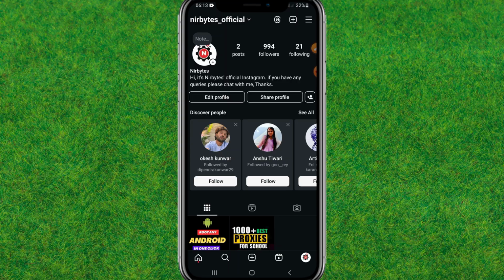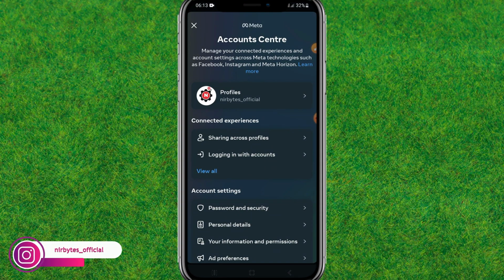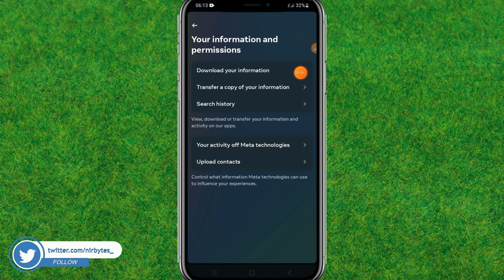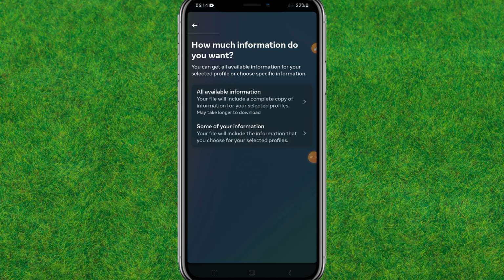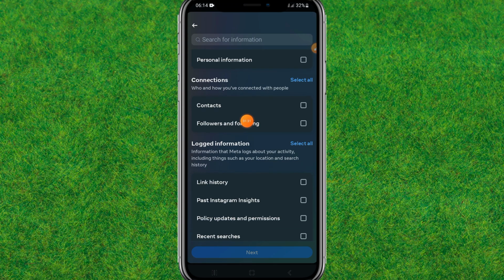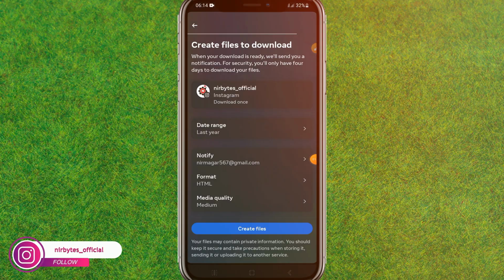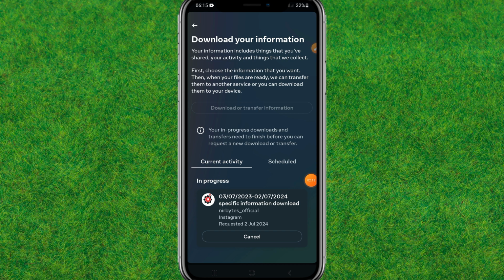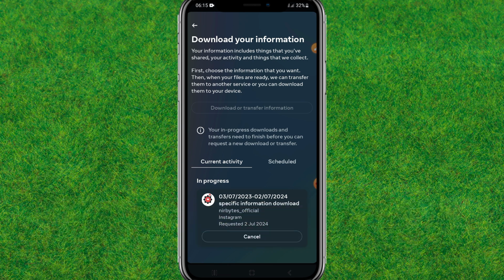How To See Sent Follow Request On Instagram 2025 | How to check Sent Request on Instagram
TOP QUERIES:
How to see sent follow request on instagram 2025 reddit
How to see sent follow request on Instagram new update
How to see sent follow request on instagram 2025 iphone
How to see sent follow request on instagram 2025 android
How to see who I requested to follow on Instagram 2025 iPhone
How to cancel all sent follow request on Instagram
Instagram sent requests 2025
How to see sent requests on Instagram AndroidHow to check sent request on instagram 2025
How to see who you requested to follow on Instagram 2025
How to see sent requests on Instagram iPhone
How to check sent request on instagram reddit
How to see sent requests on Instagram Android
Pending follow request Instagram